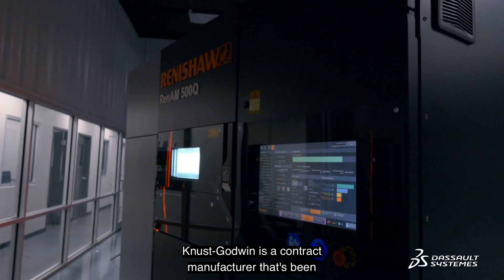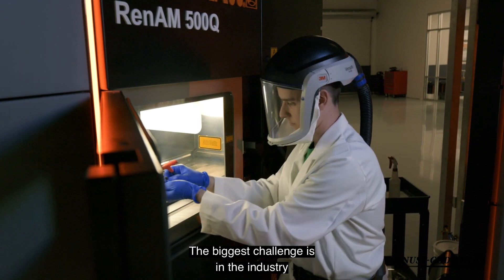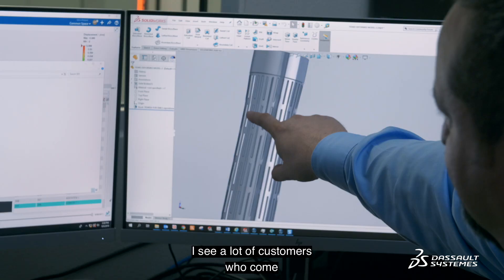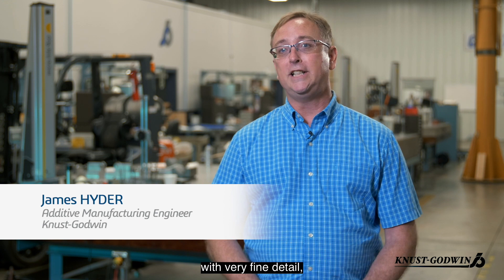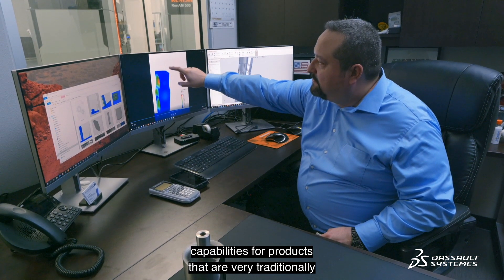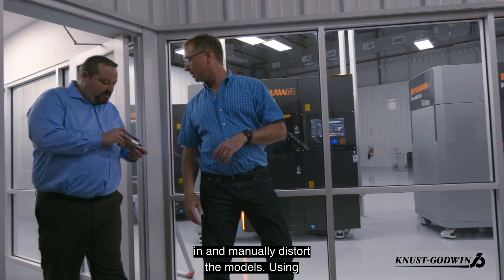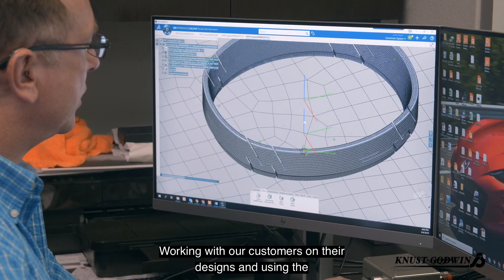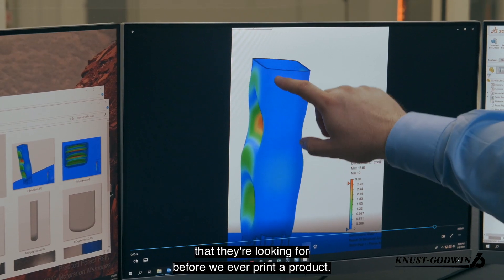Precision Machining using 3D Printing with Knust-Godwin | Dassault Systèmes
Knust-Godwin has been a leader in providing precision machine components for the oil and gas industry for over 55 years. This video explores their innovative use of the 3DEXPERIENCE platform to enhance additive manufacturing processes. By educating customers on designing for additive manufacturing, Knust-Godwin has revolutionized their approach, creating complex parts efficiently and reducing product development time from 24 to 8 months. Discover how their cutting-edge technology and collaboration with Dassault Systèmes have set a new standard in the industry.

00:00 - 00:19 Introduction to Knust-Godwin
00:20 - 00:45 Challenges in Additive Manufacturing
00:46 - 01:15 Innovative Customer Solutions
01:16 - 01:45 Benefits of the 3DEXPERIENCE Platform
01:46 - 02:02 Reducing Development Time

📑Transcript from this video📑
Knust-Godwin is a contract manufacturer that's been providing precision machine components for the oil and gas industry for over 55 years. Our customers value our reputation of providing very complicated precision parts on time. The biggest challenges in the industry with additive manufacturing across the board is the ability to educate our customers how to use additive manufacturing and to design for additive. That's where you gain the most benefit from.

I see a lot of customers who come in and at first I'll see a design and it's very plain, it's very simple and then they see what we can do and they decide holy cow I can put together multiple parts all into one. When people realize that you can make the Statue of Liberty less than an inch tall with very fine detail people start to open their eyes going wow this is realistic we can do things that we never thought of before.

By using the 3DEXPERIENCE platform it gives us the ability to provide unique capabilities for products that are very traditionally hard to manufacture or produce with traditional AM software and this gives us an edge in the industry. Before we had simulation we had to do things the hard way where we would print the part first measure and figure out where the distortion is and then we would have to come back in and manually distort the models using the 3DEXPERIENCE platform and cut out a tremendous amount of manual work. The Dassault Systèmes brought everything together on one platform that allowed us to generate code analyze the code and eventually we'll be able to analyze and compare the data that the machines capture and then improve our predictive modeling capabilities with it. No other platform today that I'm aware of offers that.

Working with our customers on their designs and using the 3DEXPERIENCE platform we can show them the results that they're looking for before we ever print a product. Traditional products in the oil and gas industry may take up to 24 months to produce these products from conception to commercialization. Now we're able to provide this in a shorter period of time like eight months as opposed to 24 months.